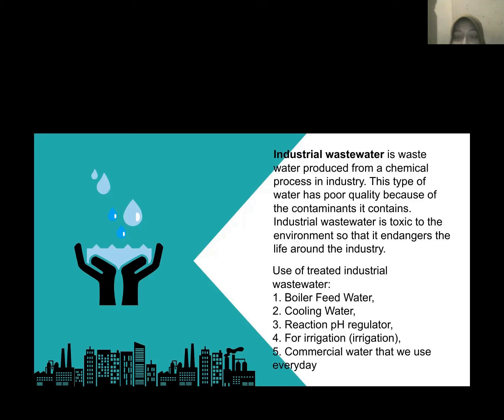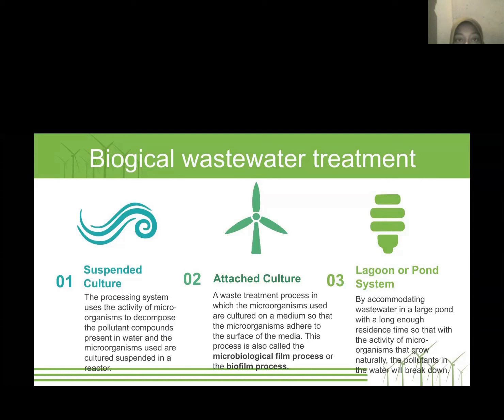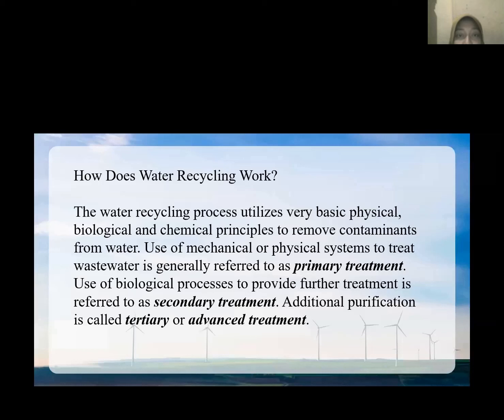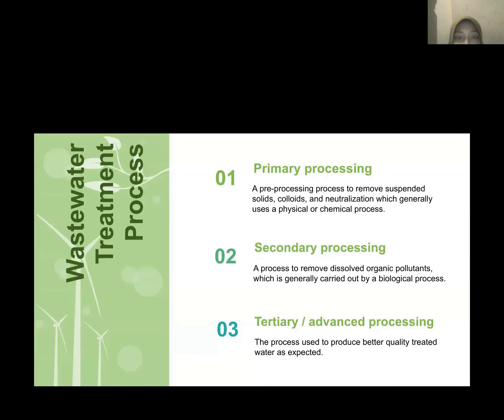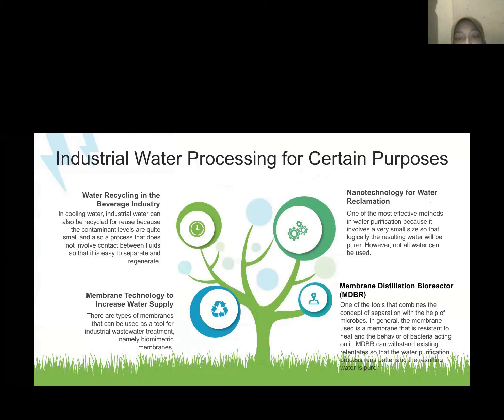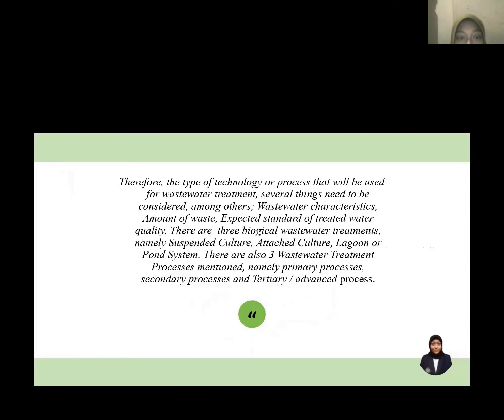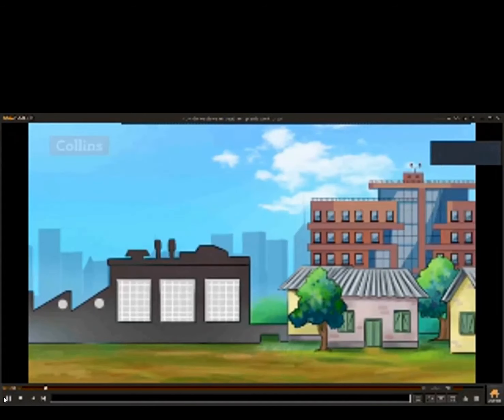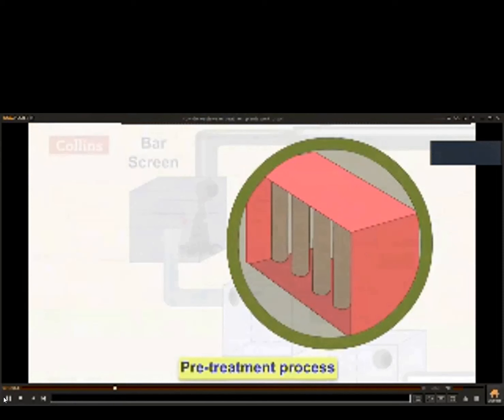EFC||Saskia Dyah Puspitasari_20030234050_KB 2020||Environmental Chemistry Presentation Task